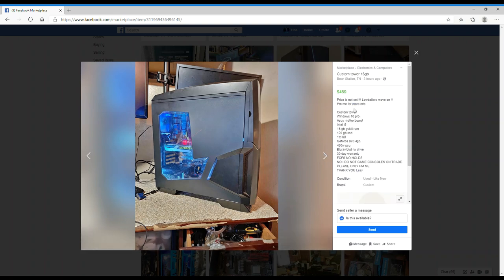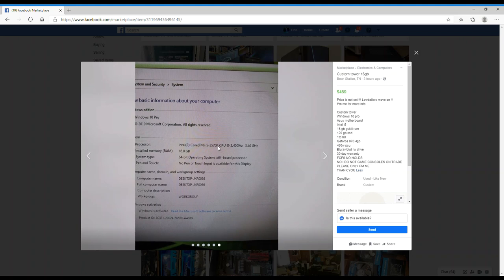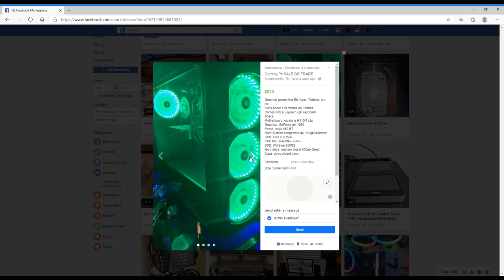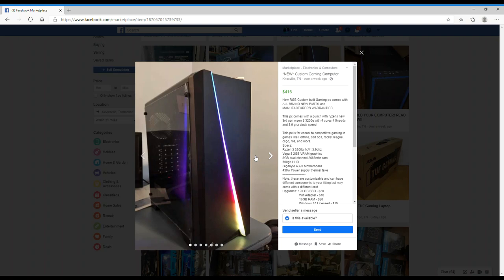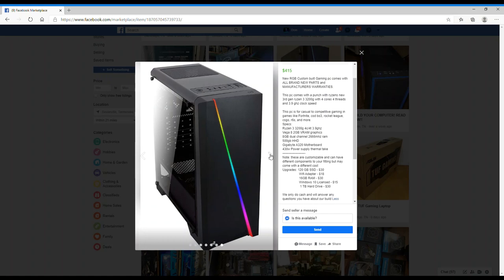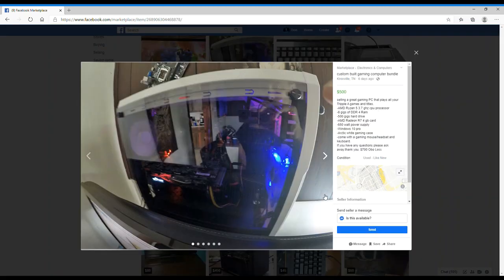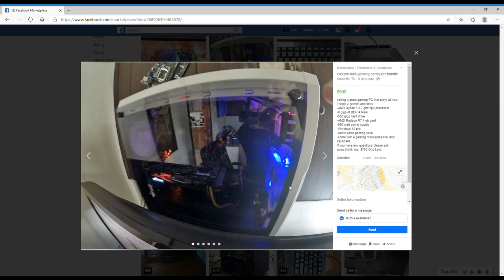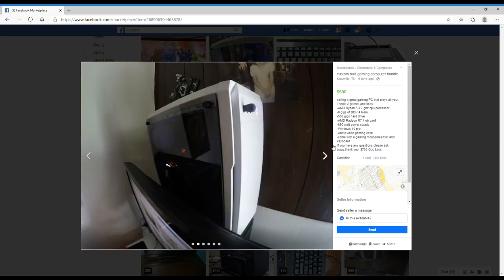Judging YOUR PCs !!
fb is full of gaming pc 's for sale.. so i wanted to make a video on it .. if u want to -*-ENTER YOUR PC FOR REVIEW -*- email below ..
make head line(  A TECH PCs  )
include as many picture you want

SEE YALL SOON .